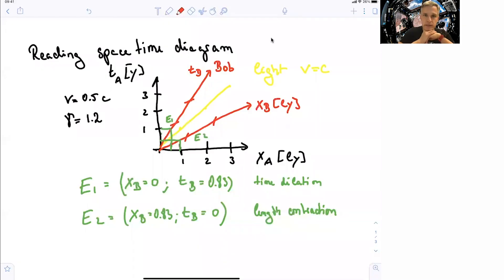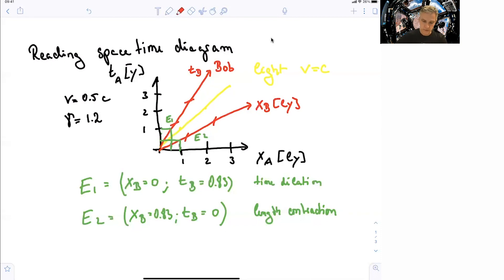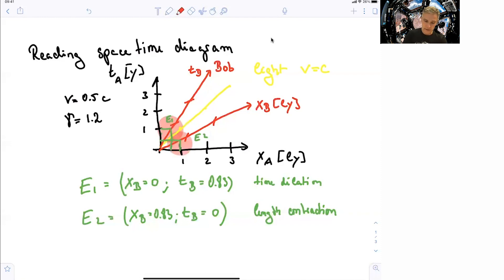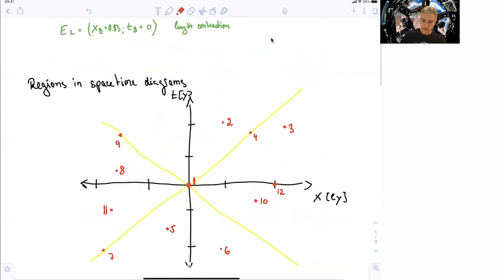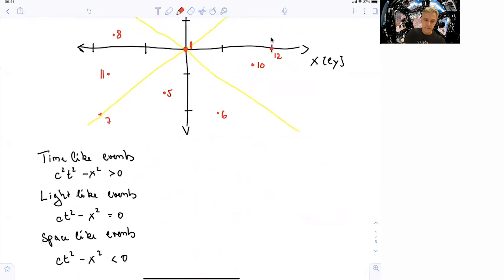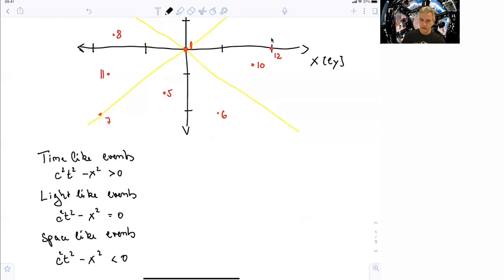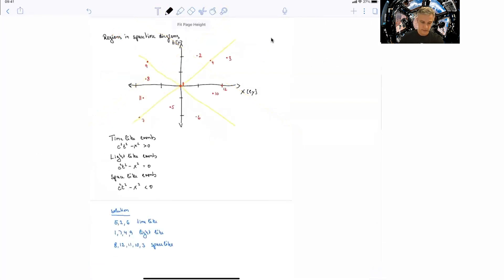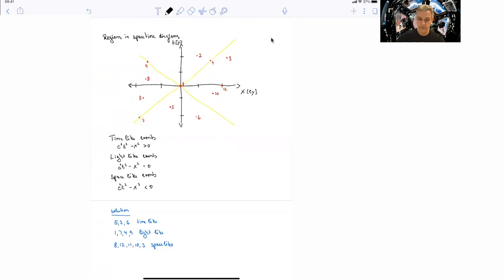5.4 Regions in Spacetime Diagrams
We introduce time-like, space-like, and light-like regions in spacetime diagrams.